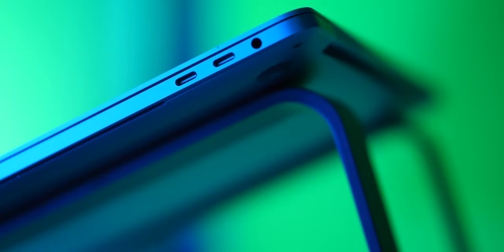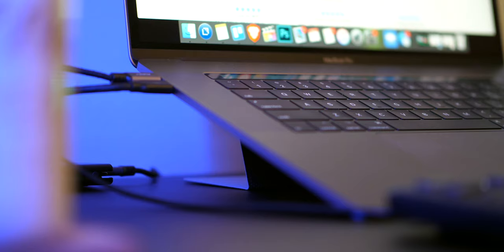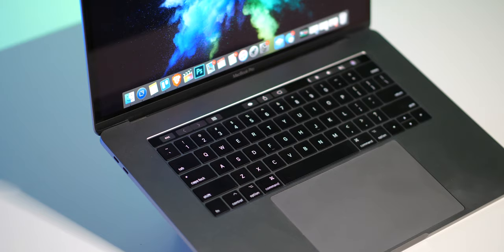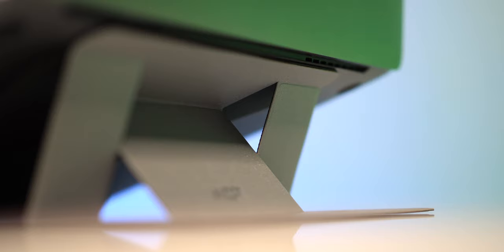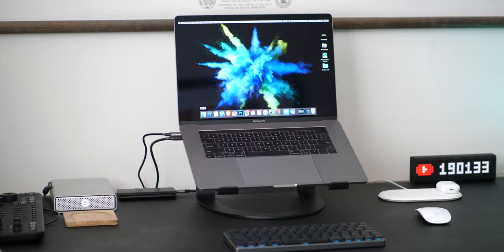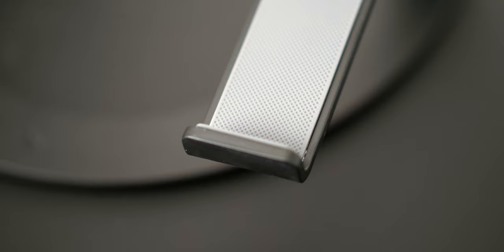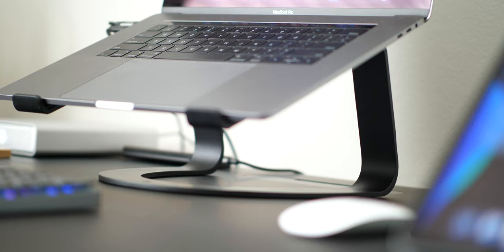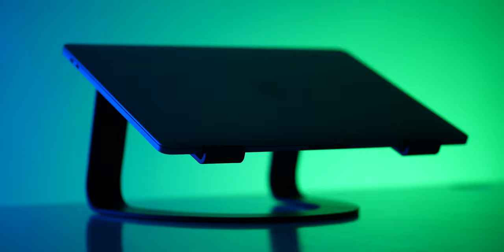Ultra-Minimal MacBook Stands (With Surprising Features!)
What's the best (and the best looking) MacBook stand? I gotchu. I narrowed it down to the top 2 and now I'll let you know my favorite.

The Stands:
TwelveSouth Curve
More Stands To Check Out